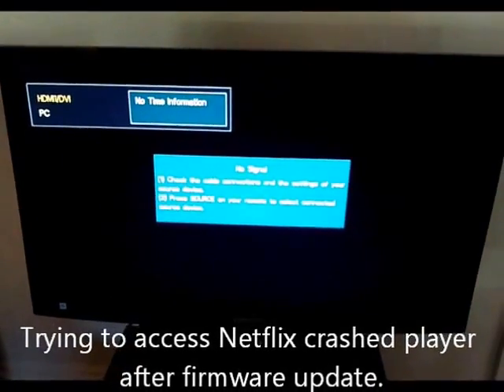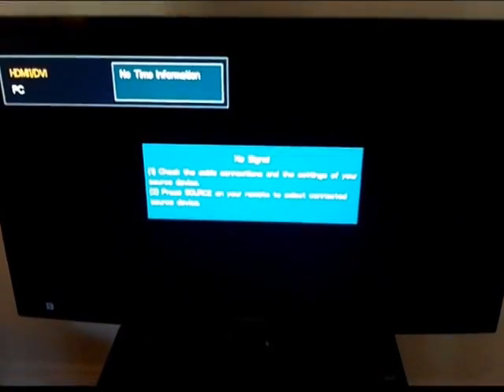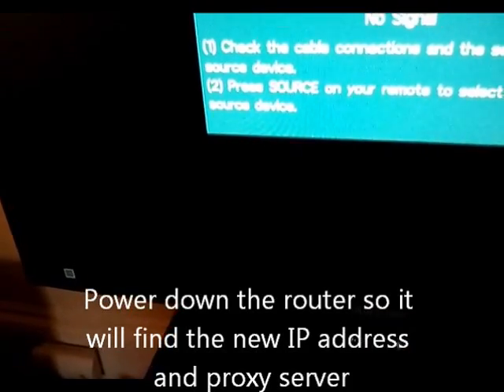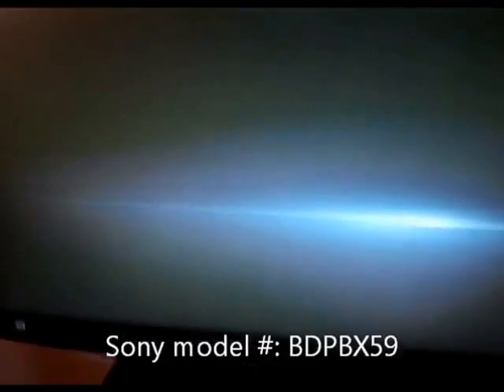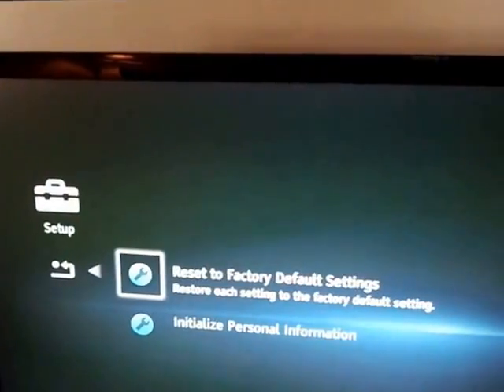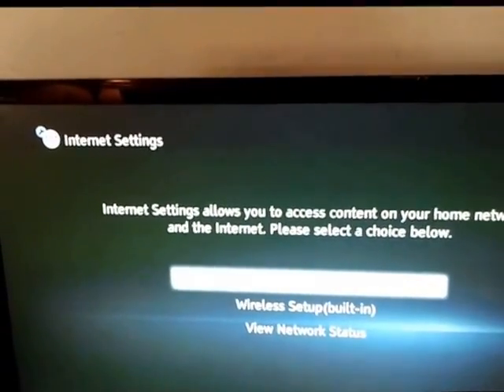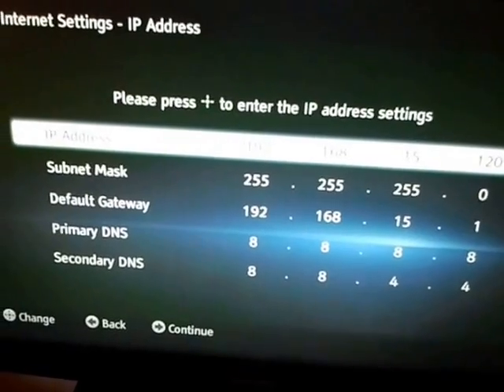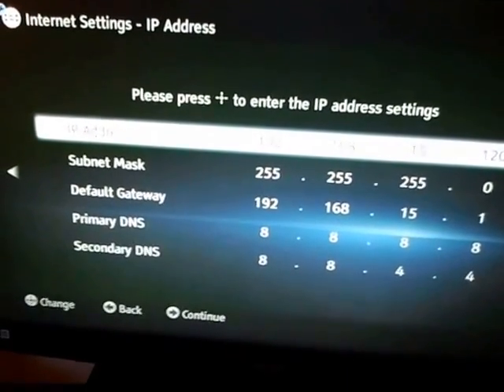fix for sony bluray firmware upgrade disabling player when acessing NETFLIX- BDPBX59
After allowing an automatic firmware update on my Sony Blu-Ray player, the unit would become unresponsive when I tried to access NETFLIX.  This video takes you through the steps that restored the unit to functionality and restored issue-free use of Netflix.